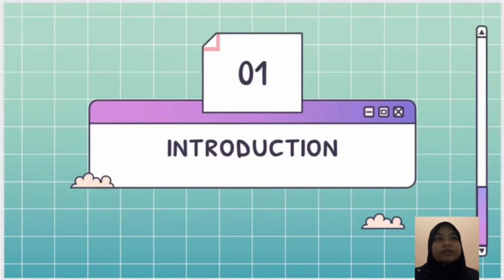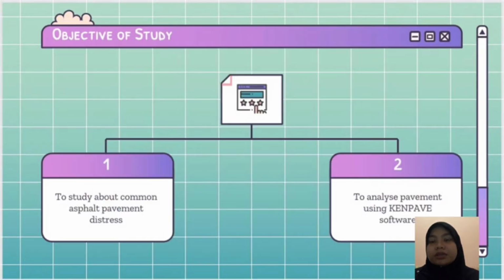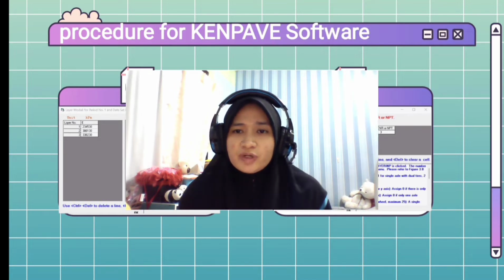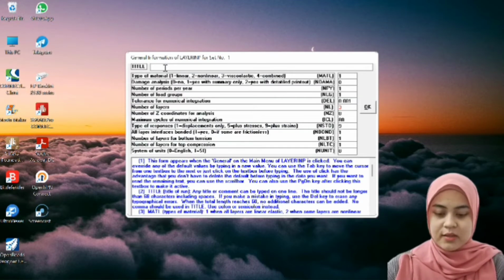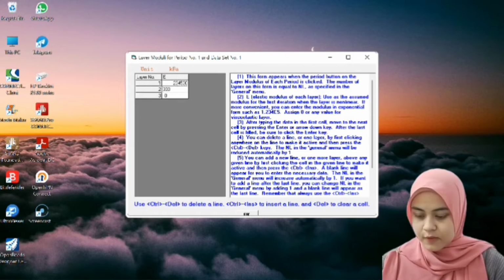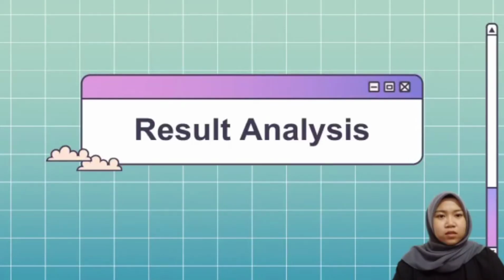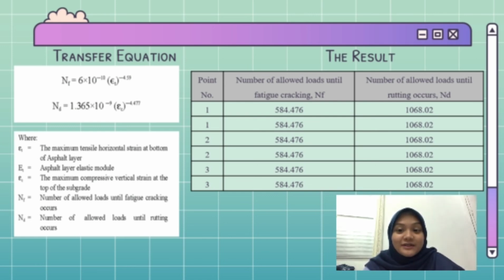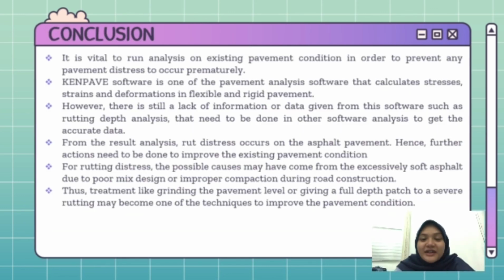Video presentation G4